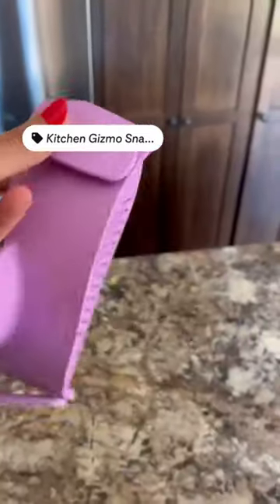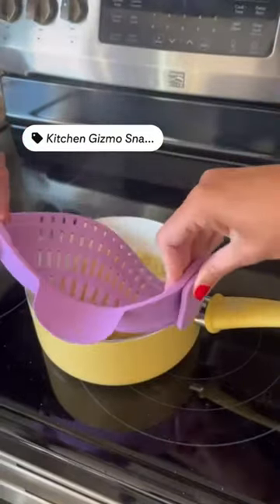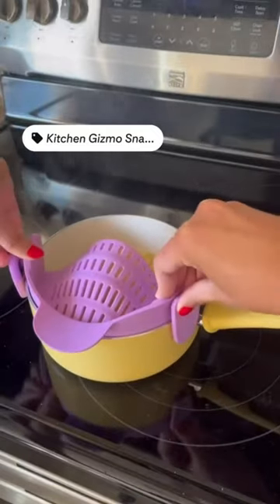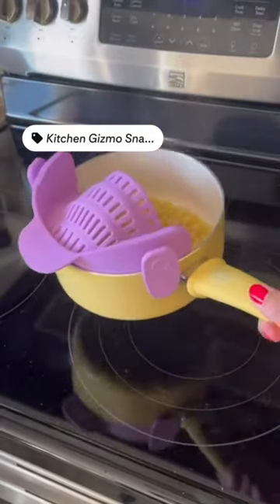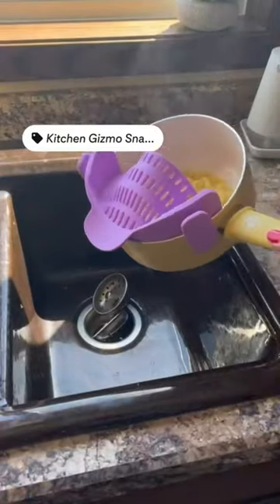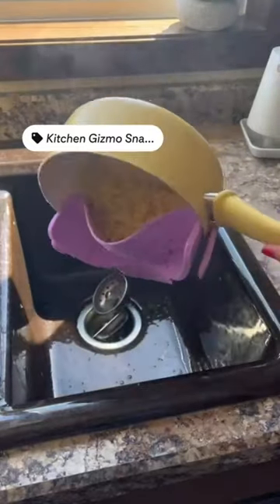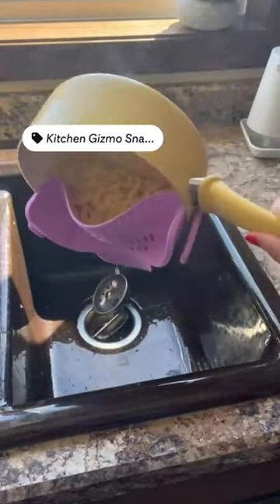🍳🔗 Clip-On Strainer: Silicone Convenience for All Pots and Pans! 🍽️👌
Description:

Get ready to simplify your cooking and draining with the Clip-On Strainer! Watch as we introduce this innovative kitchen gadget that offers silicone convenience for all your pots and pans. Whether you're preparing pasta, veggies, or anything in between, this clip-on strainer is your secret to hassle-free and mess-free cooking! 🍳🔗🍽️👌

In this enlightening video, we bring you a solution that combines versatility and ease of use. Discover how the Clip-On Strainer attaches securely to the edge of your pots and pans, allowing you to drain liquids effortlessly. Say goodbye to bulky colanders and hello to a space-saving, convenient, and efficient way to drain your foods. It's not just about straining; it's about straining with ease and style. 🌽🔗🌟

Experience the convenience as we showcase the user-friendly design of this clip-on strainer. Its silicone construction is heat-resistant, making it safe to use even with hot foods. The compact and flexible design ensures that it can fit various pot and pan sizes. Whether you're a gourmet chef or a home cook, this clip-on strainer makes your cooking experience smoother and tidier. Say farewell to messy spills and hello to a more controlled and enjoyable cooking process! 🍲🍽️

Join us as we explore the practicality of the Clip-On Strainer. Its versatile use means it's not just for draining; you can also use it as a splatter guard, a steam release, or even as a pasta serving spoon holder. Whether you're cooking for a family dinner, meal prepping for the week, or simply enjoying a solo dinner, this clip-on strainer elevates your culinary convenience and creativity. It's not just about cooking tools; it's about cooking tools that enhance your kitchen experience. 🍽️👨‍🍳

More than just a kitchen accessory, this clip-on strainer is an investment in your kitchen's cleanliness and your cooking efficiency. By providing you with a simple and effective way to drain and control liquids, it encourages you to cook with confidence and creativity. Simplify your cooking and draining with the Clip-On Strainer and enjoy a more efficient and enjoyable time in the kitchen. 🍳🔗👩‍🍳

🔹 Clip-On Strainer for hassle-free cooking and draining.
🔹 Securely attaches to the edge of pots and pans.
🔹 Versatile use as a strainer, splatter guard, and more.
🔹 Heat-resistant silicone construction for safe use.
🔹 Elevates your cooking with convenience and creativity.

Don't let spills and kitchen mishaps disrupt your cooking flow - embrace convenience and style with the Clip-On Strainer! 🍳🔗🌟